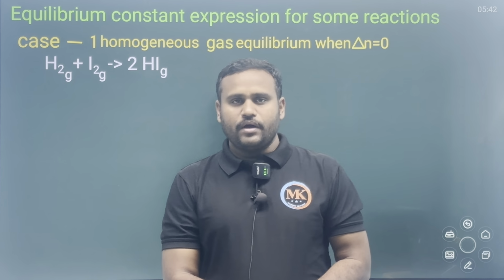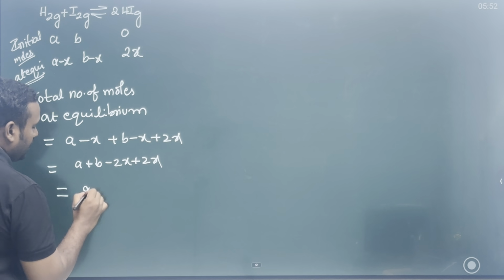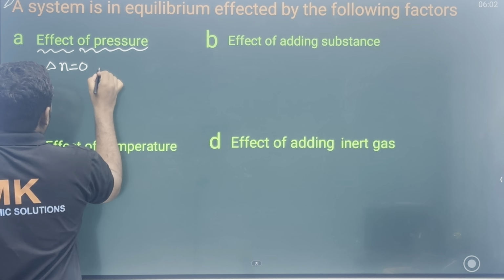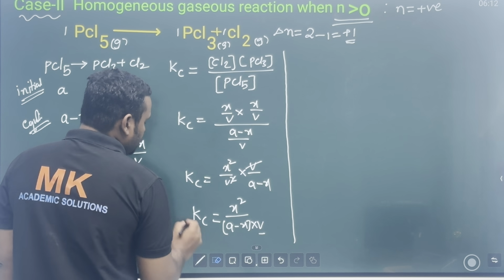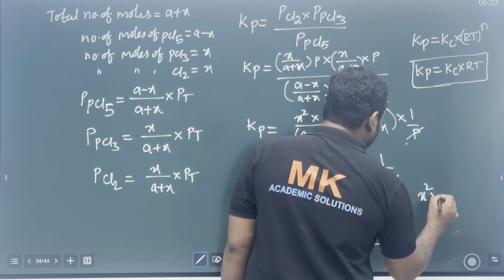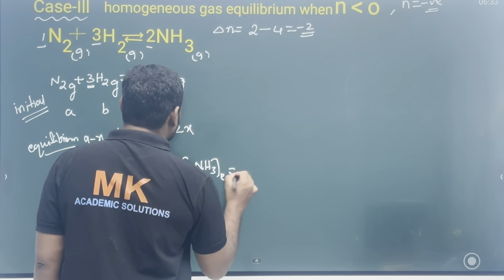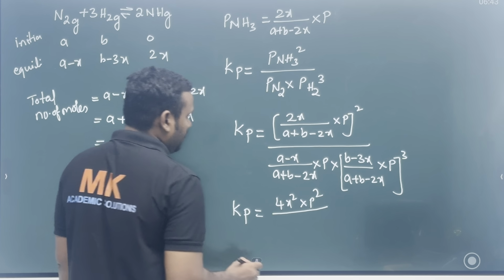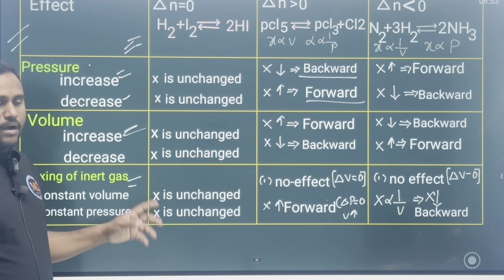5 February 2025